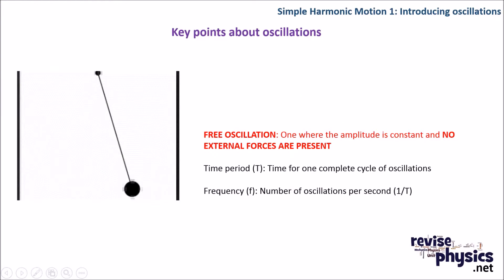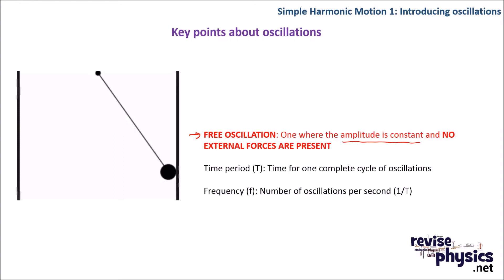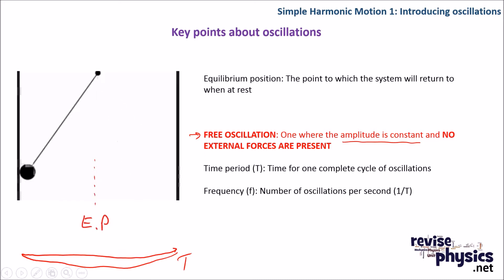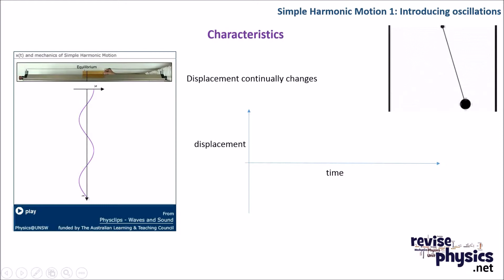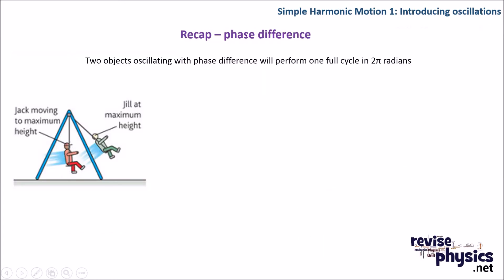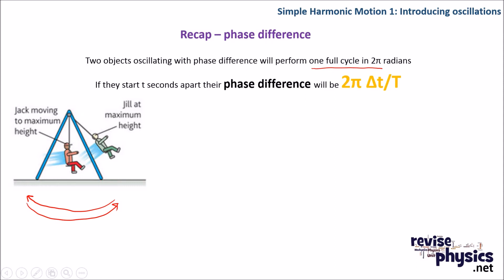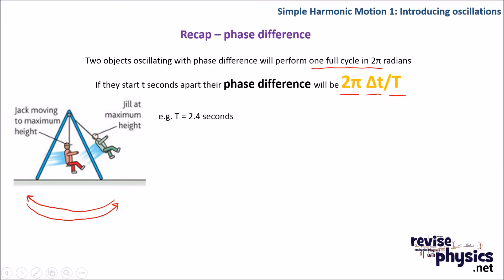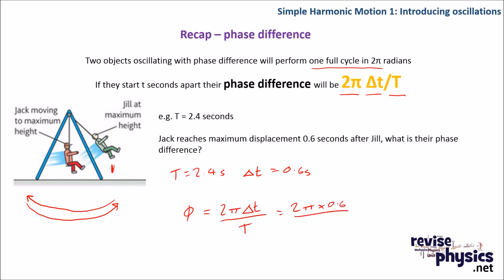A level physics - Introduction to simple harmonic motion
A revision video detailing the basics of simple harmonic motion including what we mean by a free oscillation and an idea of phase differences.